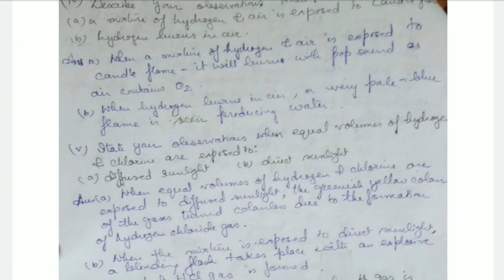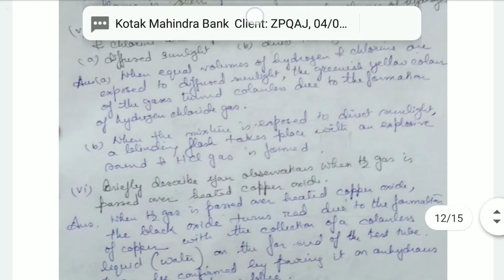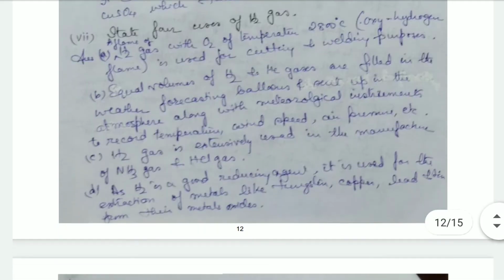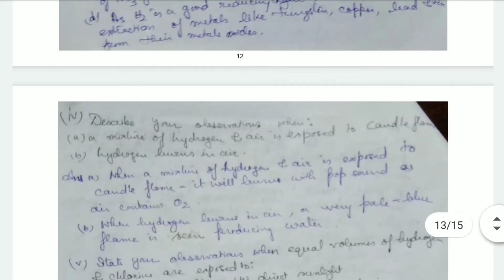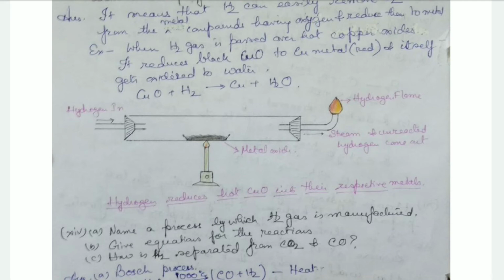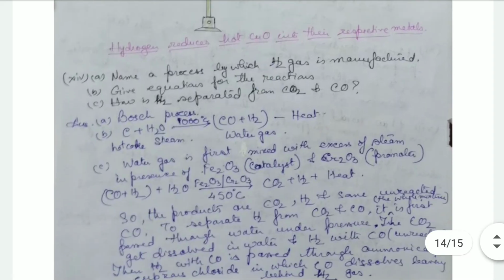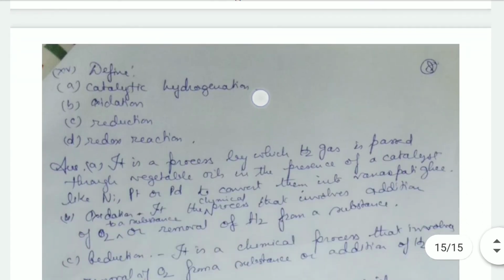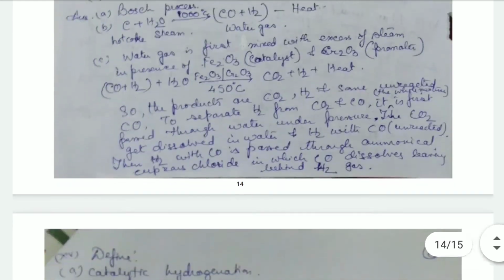Q And A On Hydrogen, Part III, ICSE, CLASS VIII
Study Questions, ICSE, CLASS VIII